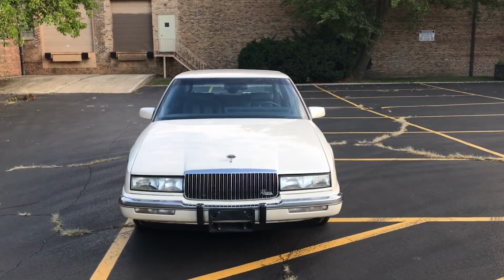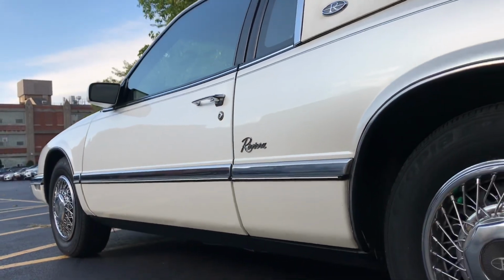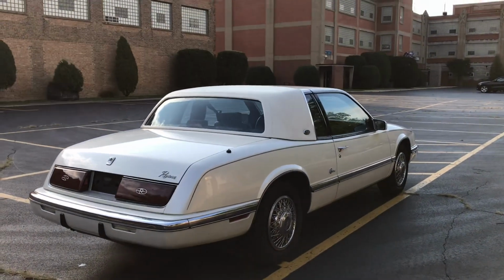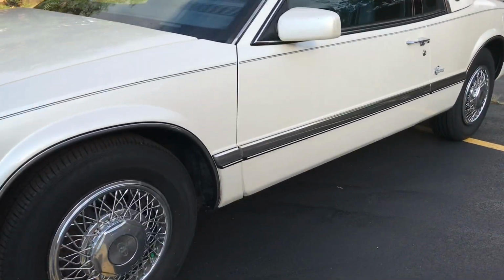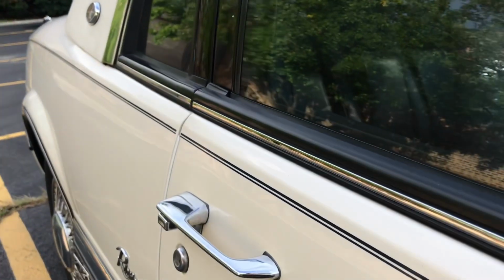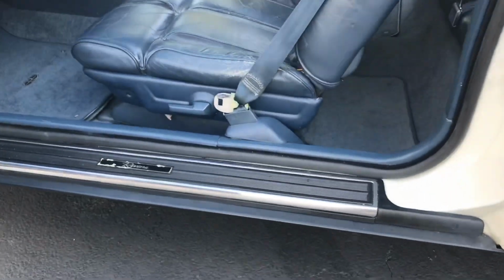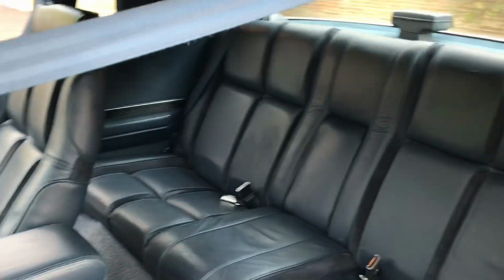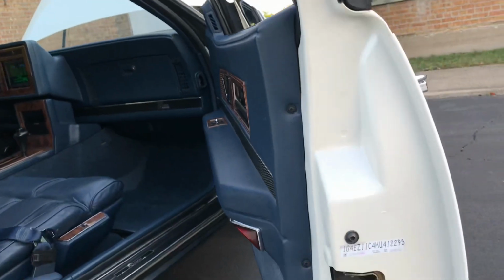[SOLD] 1989 Buick Riviera For Sale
1989 Buick Riviera

ONE OWNER SINCE NEW
Original Window Sticker, Title, Paint, and Interior!
Pearlescent Diamond White / Blue Leather and Suede
3.8L Fuel-Injected V6 / Automatic with Overdrive
Luxury Option Package
105,970 Miles

VIN:  1G4EZ11C4KU412293
1:  USA
G:  General Motors
4:  Buick
E:  Riviera
Z:  Riviera
1:  2dr Coupe
1:  Manual Seat Belts
C:  3.8L 3800 V6, Sequential Fuel Injection
4:  Check Digit
K:  1989 Model Year
U:  Hamtramck, Michigan Assembly Plant
412293:  Production Sequence Numbers

$28,619 New in 1989, That’s $59,214 in 2019!

We purchased this fantastic ‘89 Riviera out of Barrington, Illinois, where the car had resided since new.  We purchased the car from the original owner, and he kept it in impressive shape through the years.  While the car has just over 100k miles from new, it presents more like a car with half those miles.  This car is a real pleasure to drive, with excellent ride quality and a very comfortable interior, and is in need of nothing other than a new owner who will use and enjoy it.

Exterior:
-  Please see the video along with the listing, as the car is shown in detail.  Blemishes are all shown close-up, though there are few.  Blemishes include a few touched-up chips, a scratch on the taillight lens, and a couple dings in the mid-line trim on the passenger side.
-  This car still retains its original paint and it presents extremely well, with no significant signs of age.  Pearlescent Diamond White is a great color for the car, and looks just right against the blue leather. Original dark blue pinstripe, matching the interior, is a nice touch.
-  Panel fitment is spot on, and the doors open and close nice and smoothly.  All panels still have their VIN stickers on them.  A very dry, honest example that has never been wrecked or disassembled.
-  Body is bone dry, with no bubbling or blistering to be found.  This car has been garage-kept and responsibly owned and it shows.  Polished surfaces are all in excellent shape.  Mirror-like finish.  No oxidation on the bumpers or trim.
-  Glass and light lenses are all clear and crack-free.  Lights and signals are all functional.
-  White vinyl top is in great shape.  No significant signs of age to note.  Free of any damage or discoloring.
-  Steel wheels with polished hubcaps are very nice, with no curb rash or wrinkles.  Bridgestone tires are close to new; the DOT number indicates they were manufactured in 2017.

Interior:
-  The cabin of this car is a great place to be.  The blue leather with suede accents is soft and well-preserved, and the color is just fantastic.  Seats are in impressive shape, with no punctures or damage.  Interior wear is limited to crease lines on the seat bottoms, a couple stains on the rear floor carpet, and a small crack in the driver’s door arm rest.  Door panels are free of any kicked-open markings.
-  Dash wood is free of hairline cracks, which is great to see.  Dash top is totally mint, with no cracks or warping.  Carpet is very nice up front, with great color and no fraying or discoloring.  Factory floormats are excellent as well.
-  Radio is functional.  Fan/heat/climate control is functional, though the air conditioning is not currently cold.  The compressor does kick on, and the on-board system check tells us that the refrigerant level is low.  Should just need refrigerant, but we haven’t leak-down tested the system and cannot guarantee the charge will hold for an extended period of time.  Headliner is in good shape, but is starting to loosen a little bit in the rear corners.

Mechanical / Underbody:
-  Please take a look through the underbody photos, as the car is documented in detail.  This car looks good underneath, especially considering it has been in Illinois since new.  This car received the “extra protection package” at the dealer when new, according to the original window sticker, at a seemingly huge cost of $3k at the time.  The undercoating has definitely served its purpose; structural underbody components are all in great shape.
-  The car runs and drives beautifully.  Truly no tendencies or noises of concern.  It starts right up first turn, idles cool and steady, pulls smoothly through the gears, shifts quietly and on-time, and the ride quality is outstanding.  No shakes, rattles, pulling under acceleration/braking, wandering at speed, etc.  An extremely comfortable, well-sorted, confidence-inspiring driver.